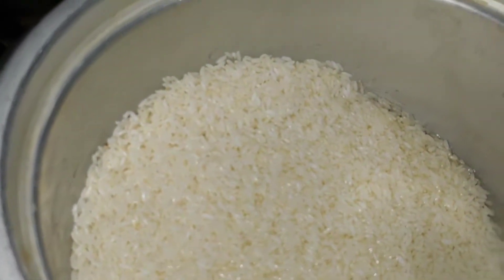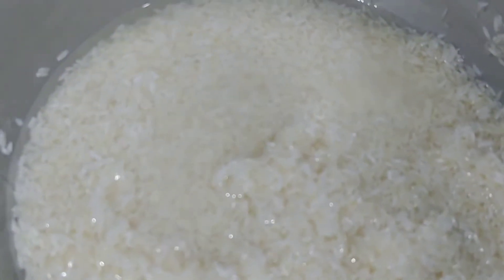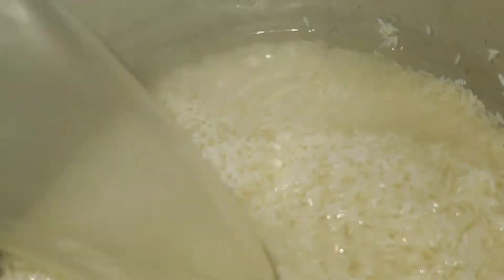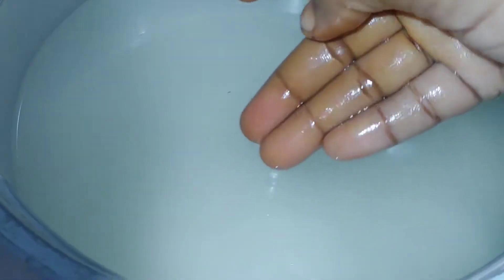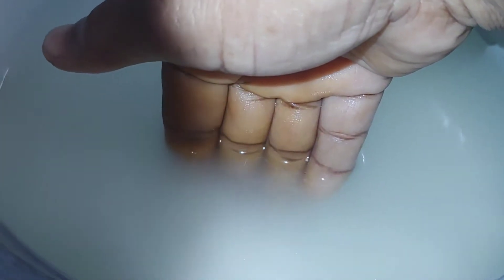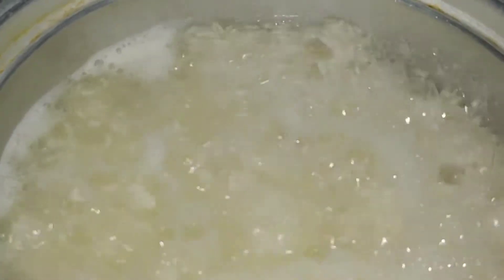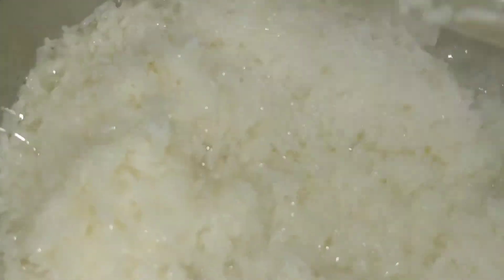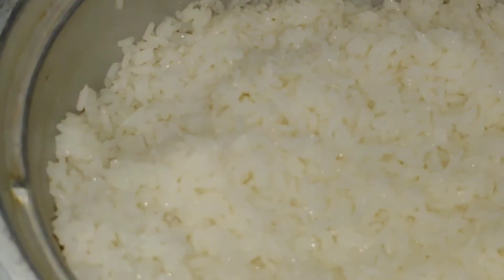How to prepare perfect rice || White rice Making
How to make perfect rice
White rice
All tags
Homemade
apcapital 📌Join our telegram channel